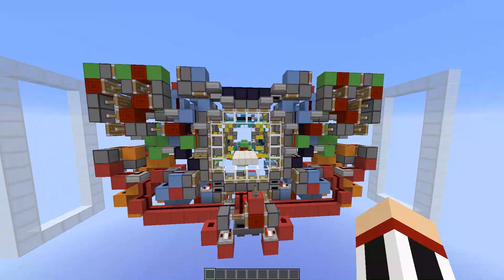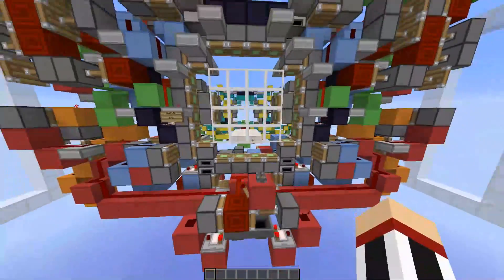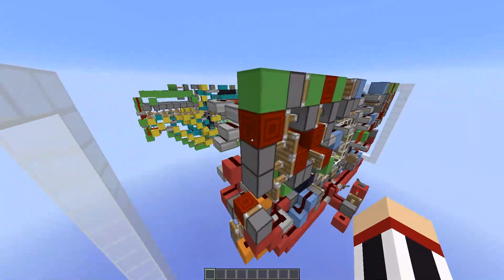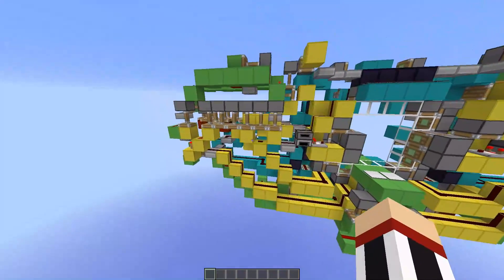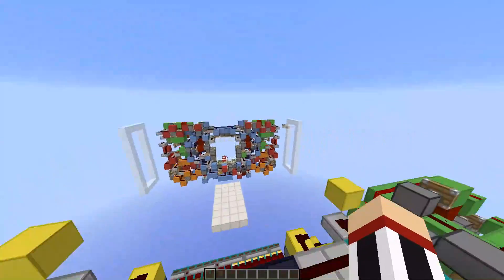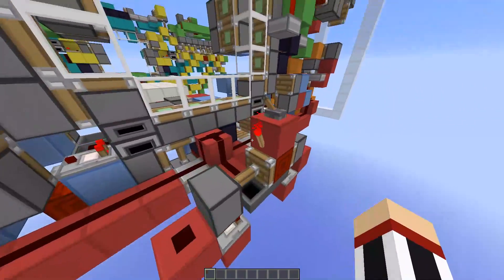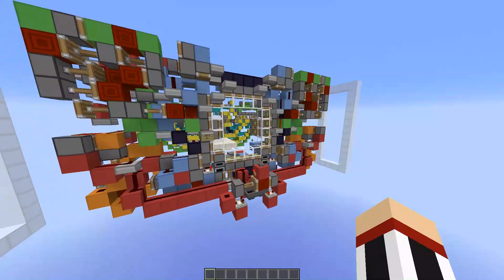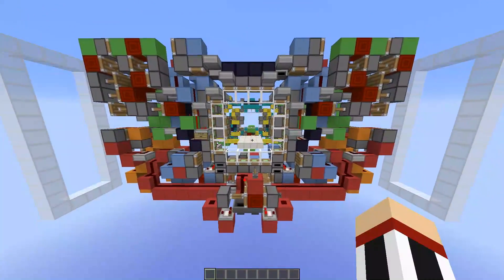The Lightningbolt 4x4 Piston Door v2 (Halved in size!!!)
After spending a long time playing with 0 tick mechanics, I managed to compact the lightningbolt 4x4 (which opens in 0.15s) to 1056 blocks, using completely different circuitry!

My favourite redstone server: Redstoner!
Enjoyed this video? Rate it!
(I do read them, but I'm quite lazy as well.)

Useful Links:
- My recording software - Highly recommended!